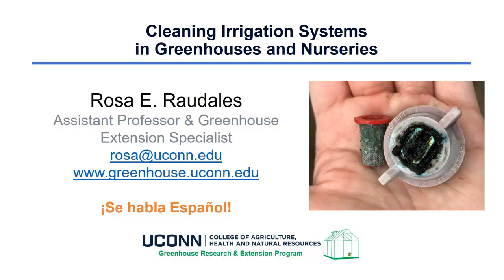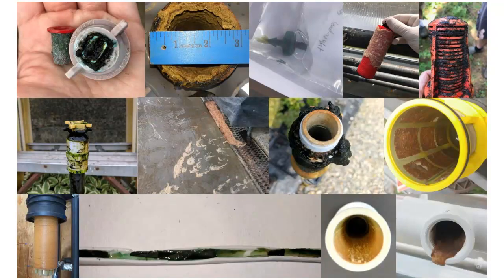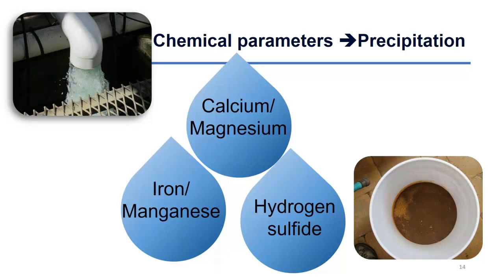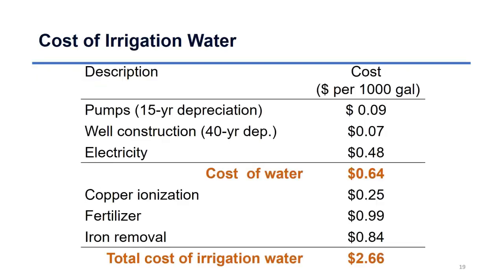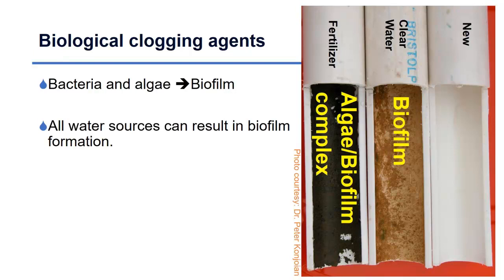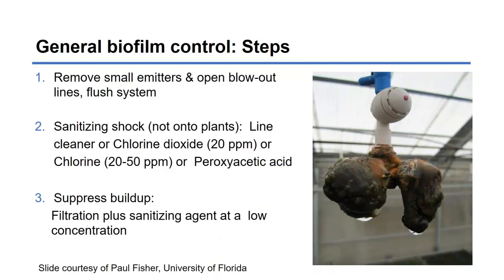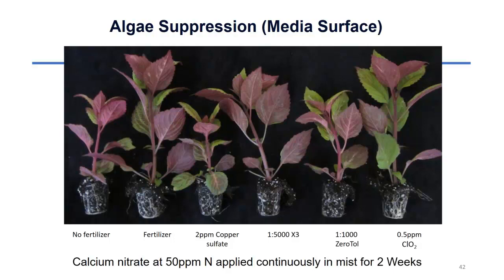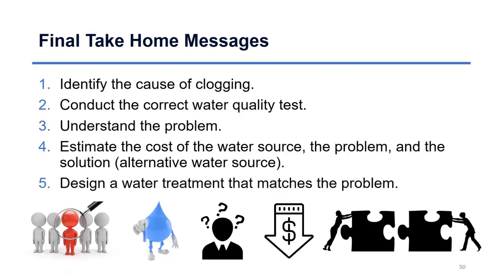Cleaning Irrigation Systems in Greenhouses and Nurseries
Rosa Raudales discusses factors that cause clogging of irrigation systems, how to identify and monitor clogging factors, and considerations to designing water treatment systems. She presents two case studies from real growers to help how to listeners approach clogging issues.

This video was originally recorded as part of the Virginia Cooperative Extension webinars Lunch & Learn hosted by Jim Owen.